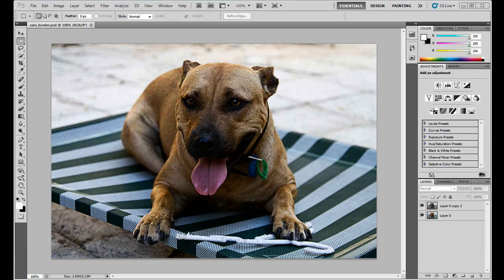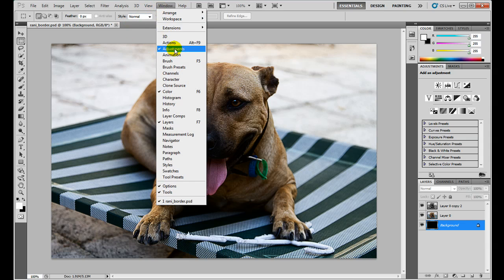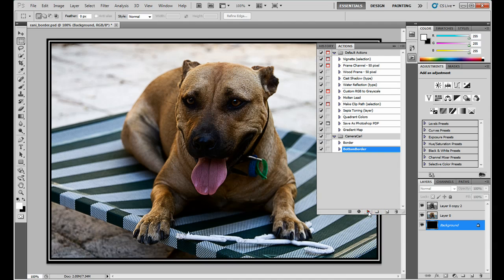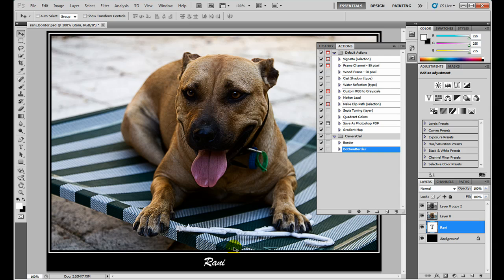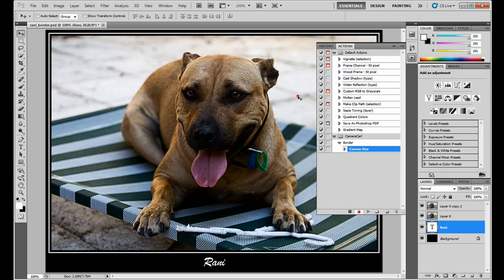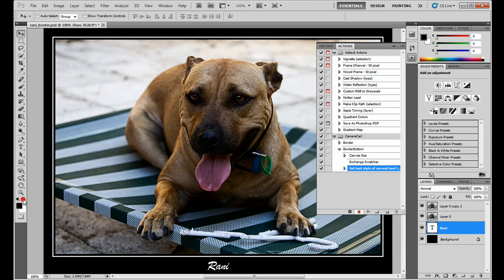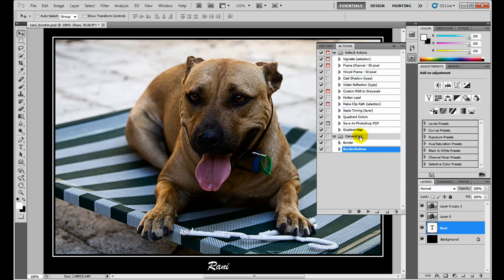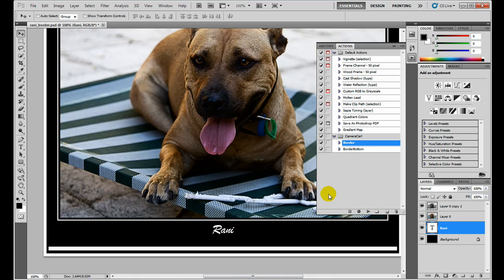Automating Photoshop with Actions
Tutorial showing the creation, application, saving and loading of actions in photoshop.